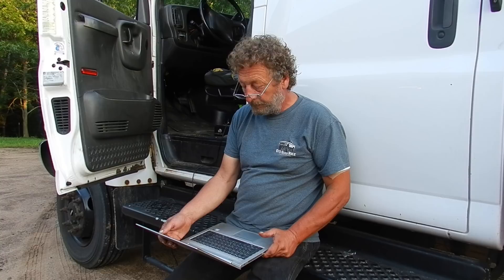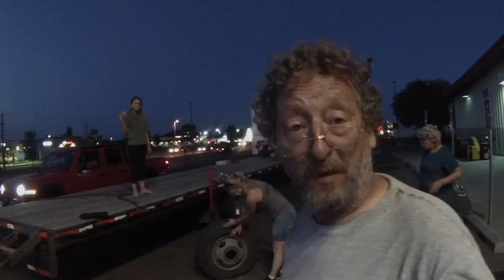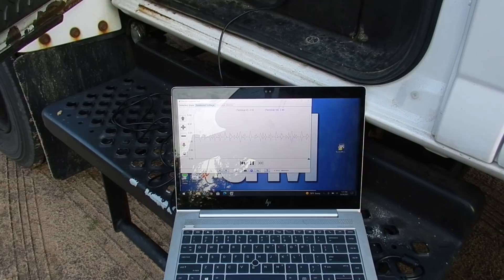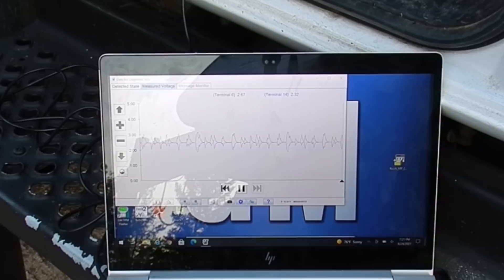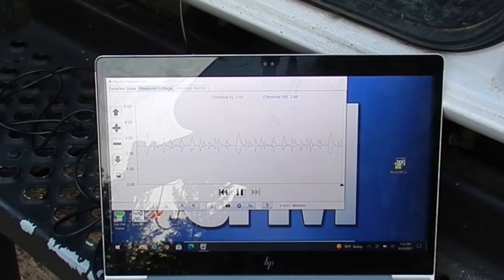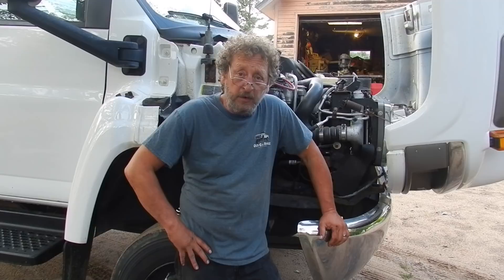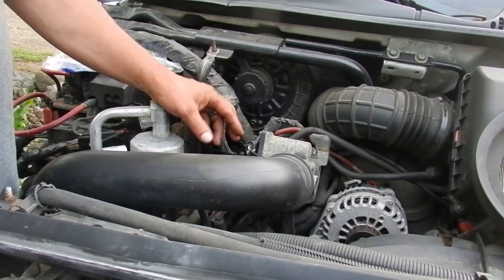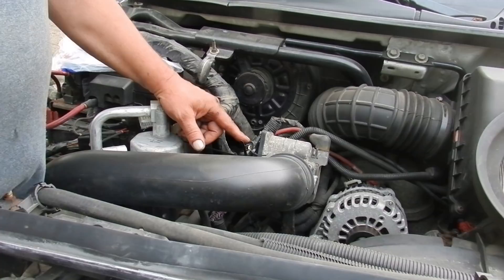GMC Topkick troubles and repair is it fixed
Check engine light, reduced power, limp mode, engine alarm, intermittent electrical problems. What could it be? This it what we found wrong with the GMC Topkick only another trip will tell us if it is fixed.